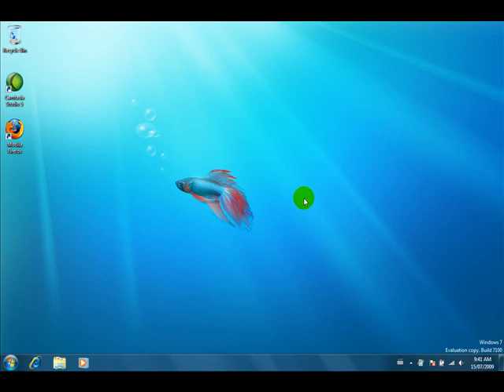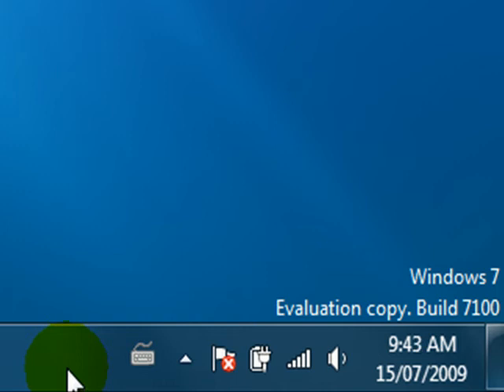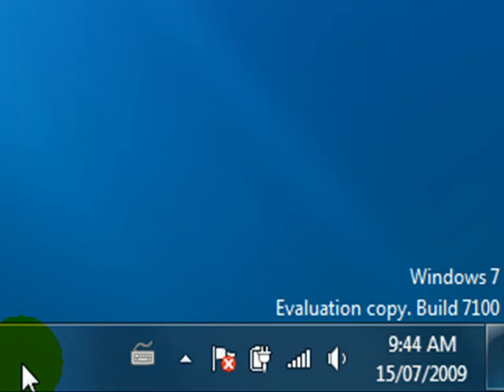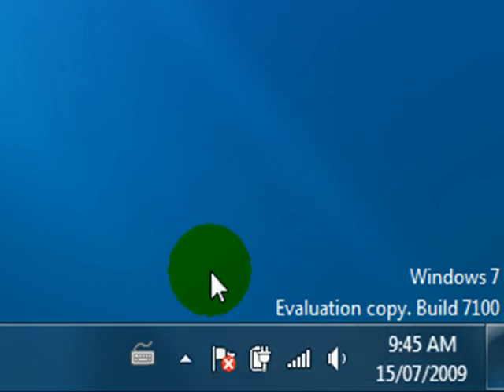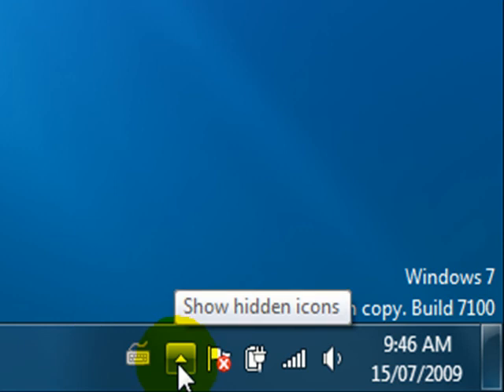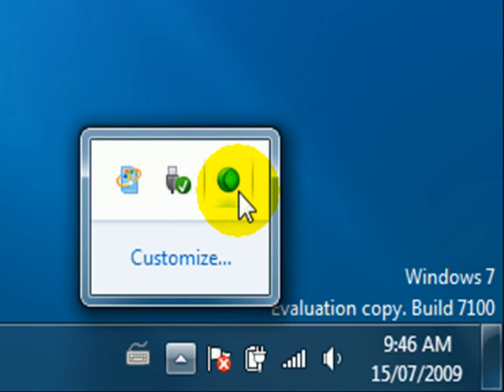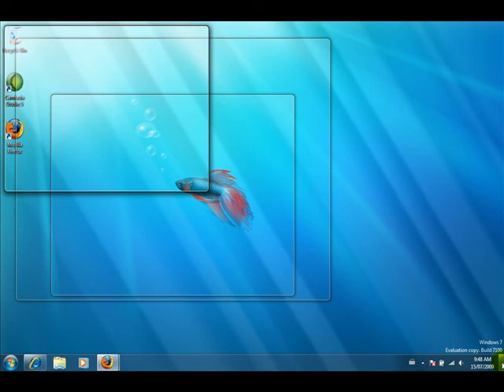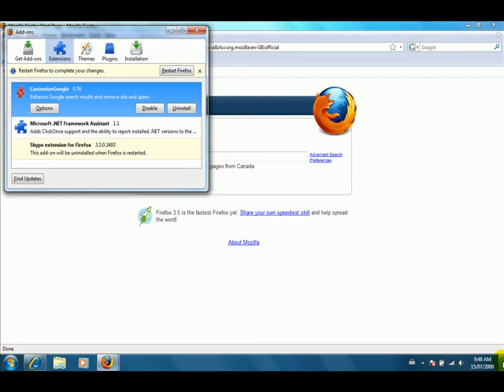Windows 7 Tray Intro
Windows 7 has a slightly new design for the tray and notification area.  I think it is an improvement.  This video shows how the tray and notification area works.